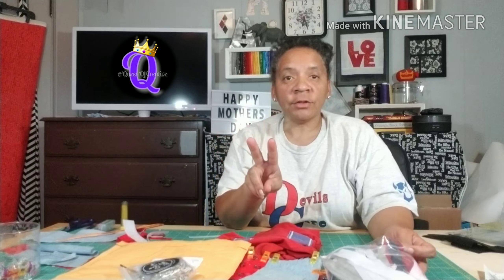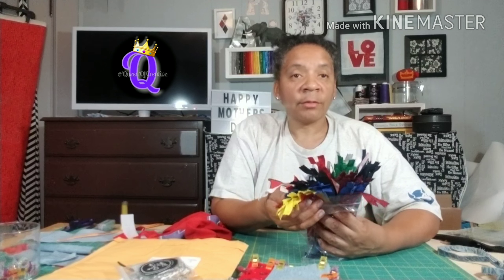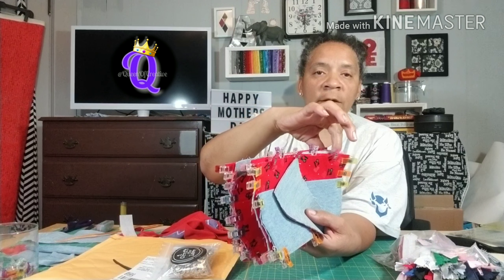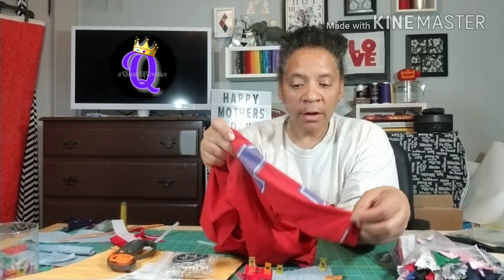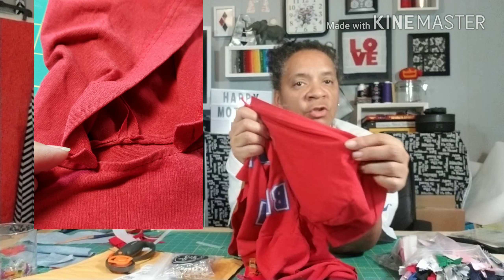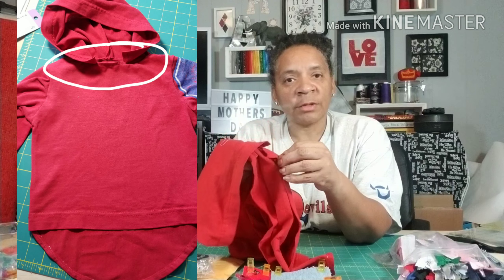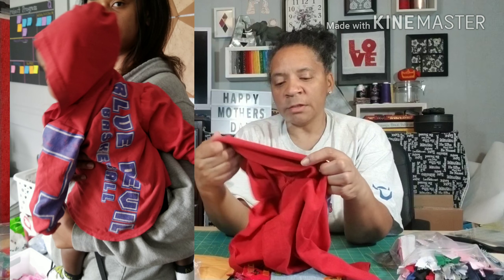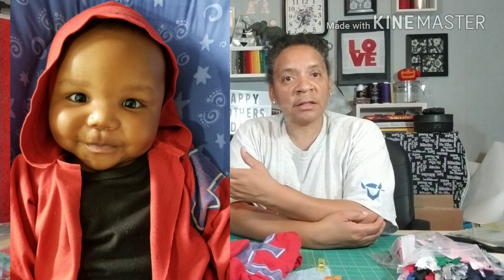TTMT - #20 | Untitled | 05/08/2018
Hi All!
Red must be the theme color for the week.  Not much to show this week. Most of my free time has been spent doing garden related things.

How you all have a great week and a Happy Mother's Day!